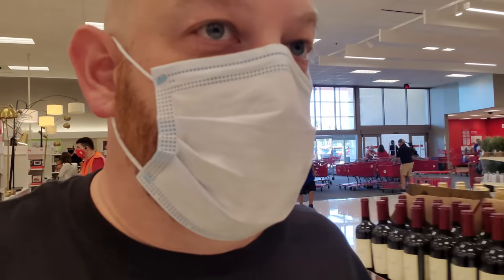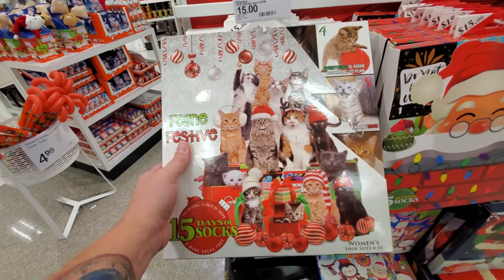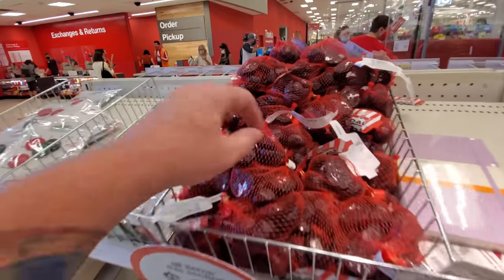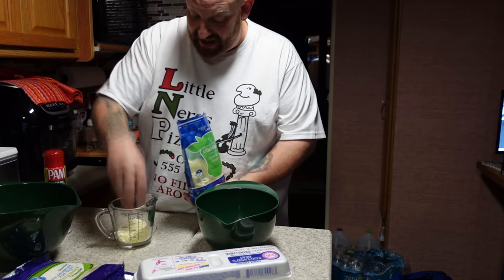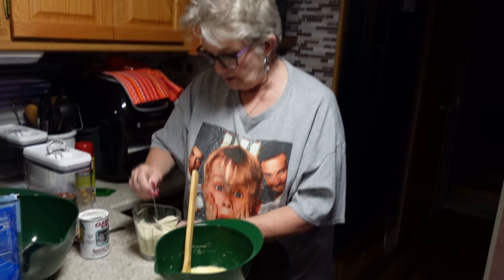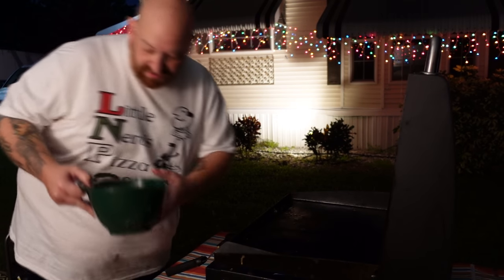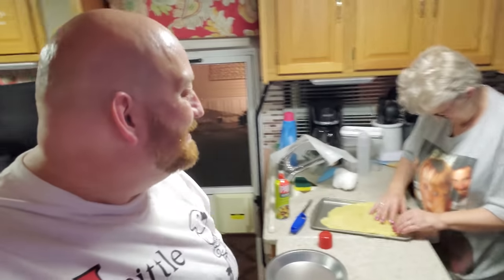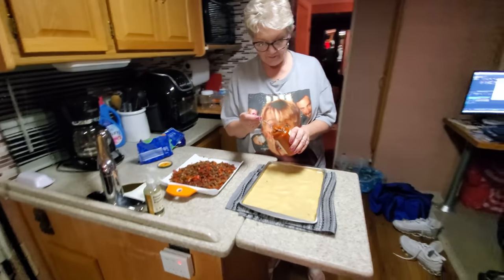HOME ALONE with LOVELY CHEESE PIZZA !! Saturday Night Snack and a Christmas Movie !!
IT'S CHRISTMAS!! Welcome one and all to the season of Christmas Movies! Tonight we made Lovely Cheese Pizza (which actually wasn't just cheese pizza but whatevesies), and watched Home Alone!